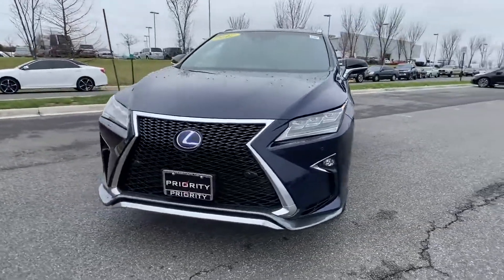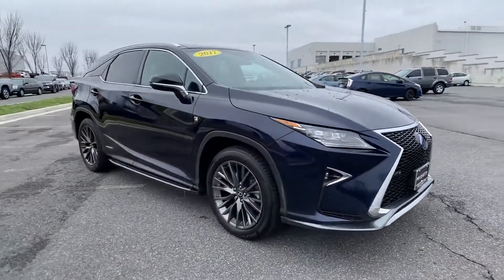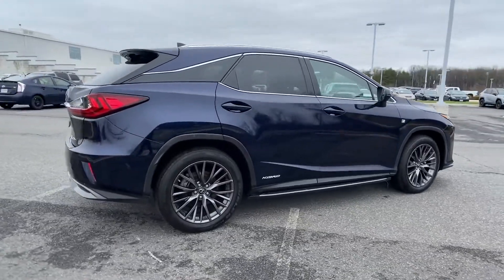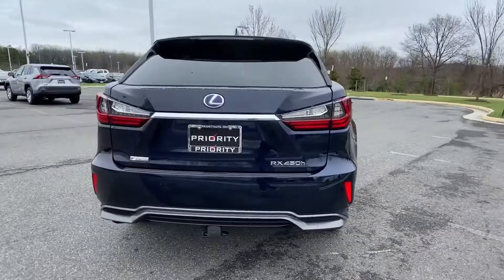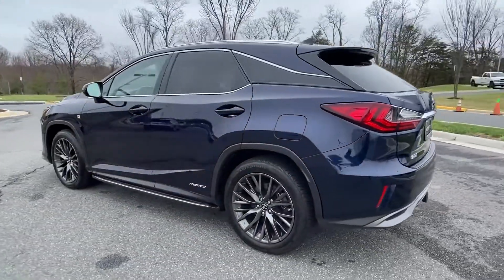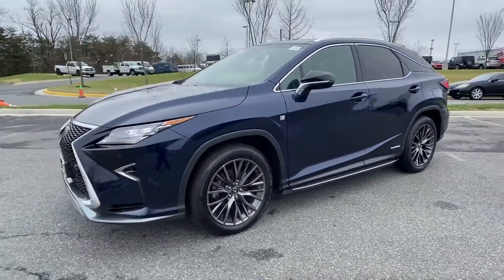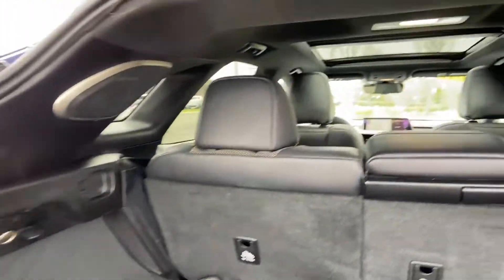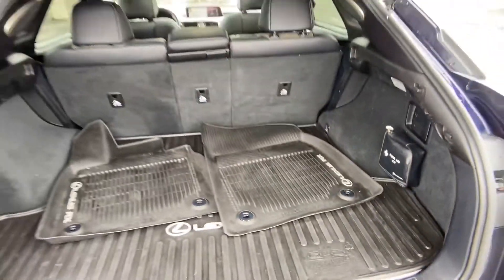2017 Lexus RX RX 450h F Sport Tysons Corner, Vienna, Fairfax, Woodbridge, Washington DC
2017 Lexus RX RX 450h F Sport Tysons Corner, Vienna, Fairfax, Woodbridge, Washington DC